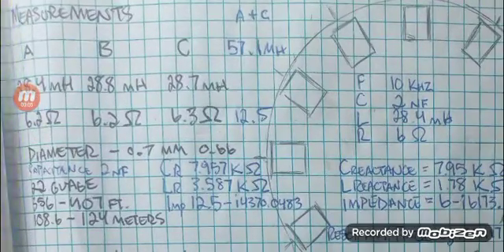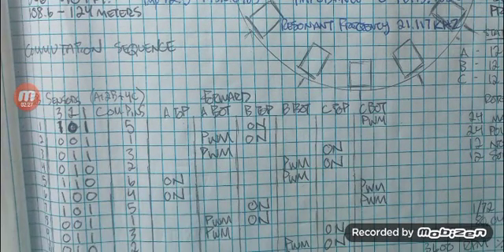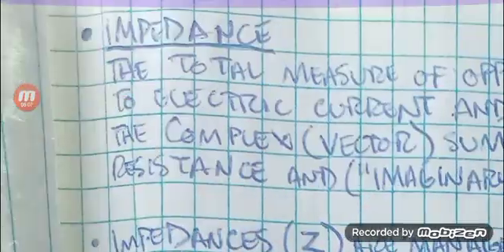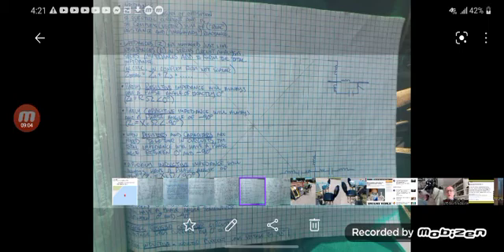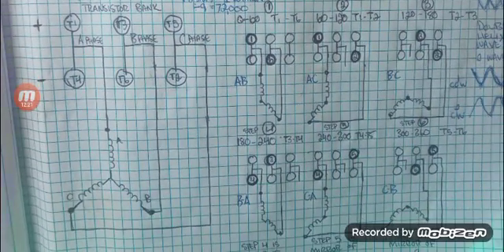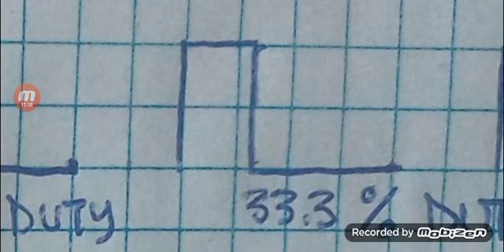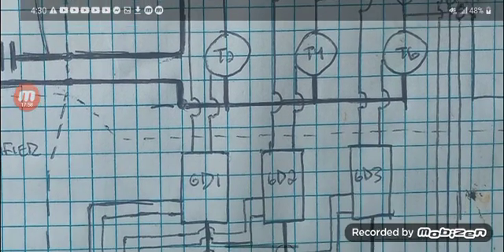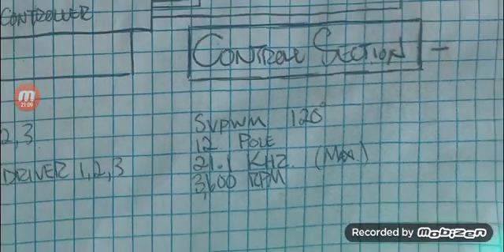Hyperdrive Specs and Controller Schematics